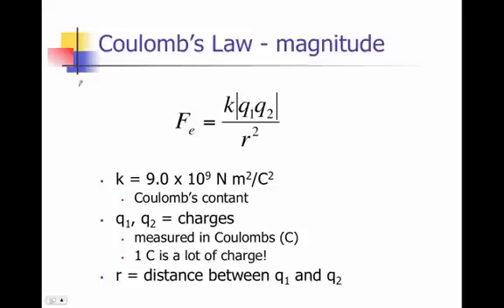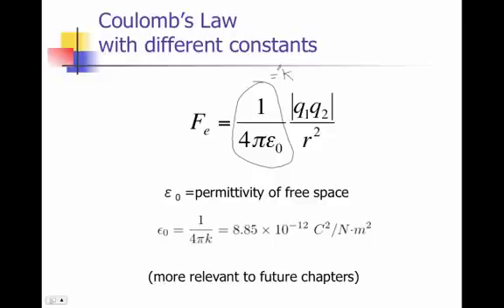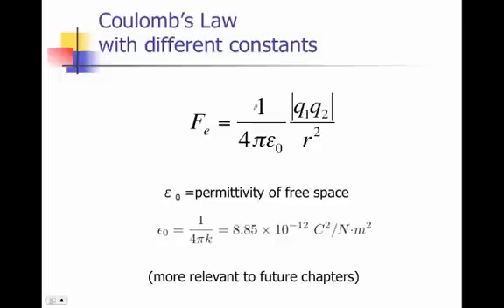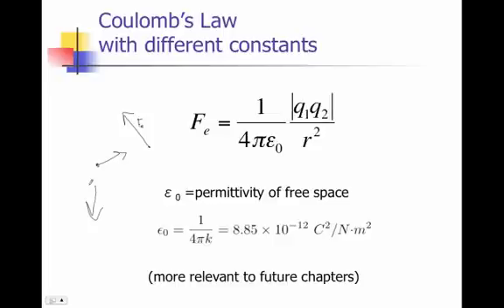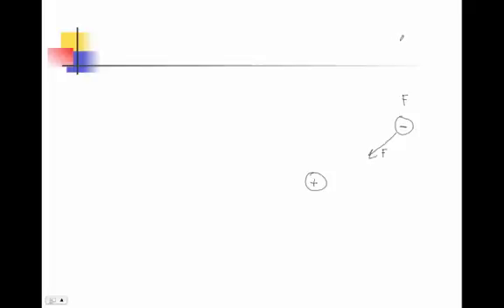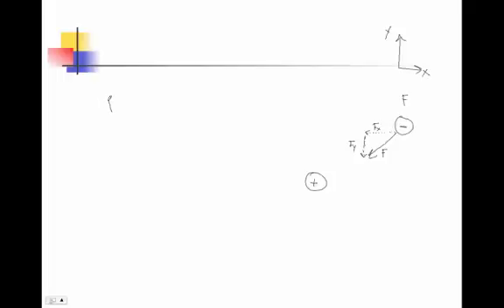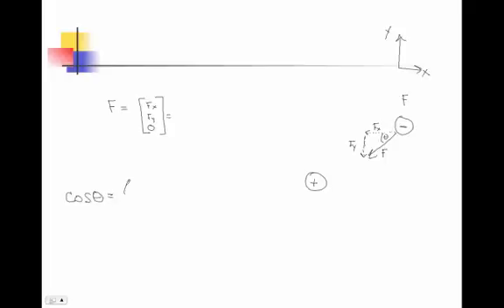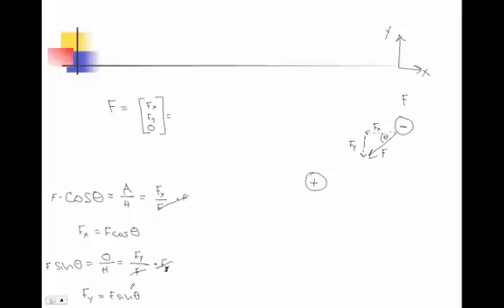E1 Electric Force Lecture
Lecture on coulomb's law from Six Ideas